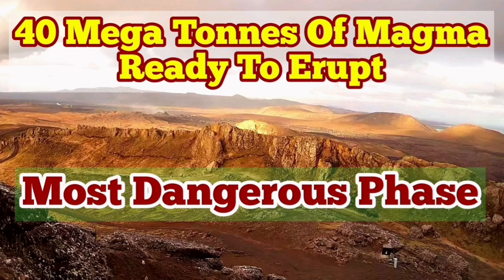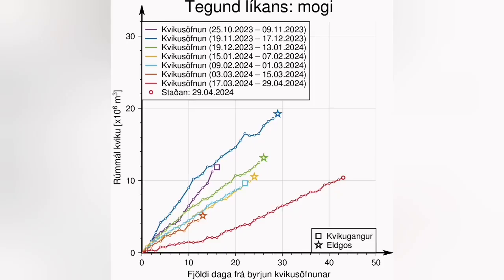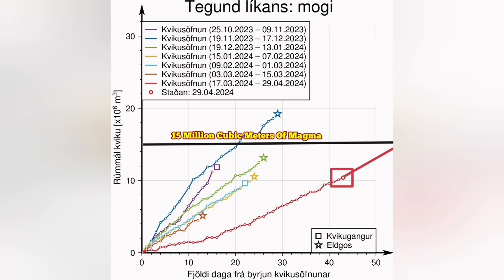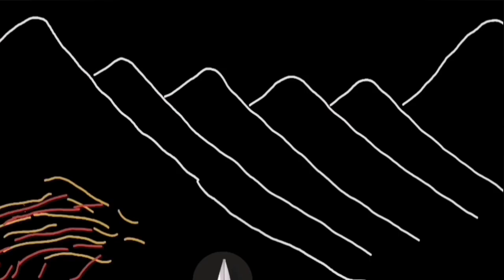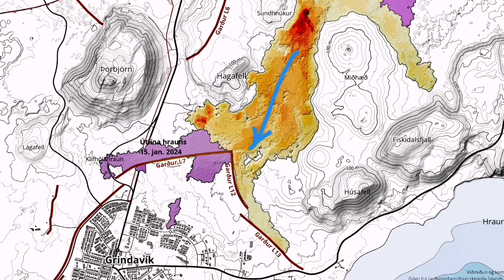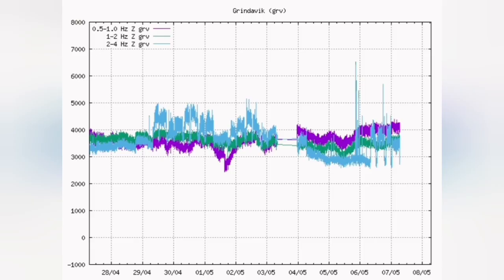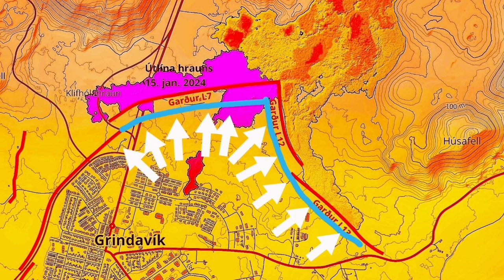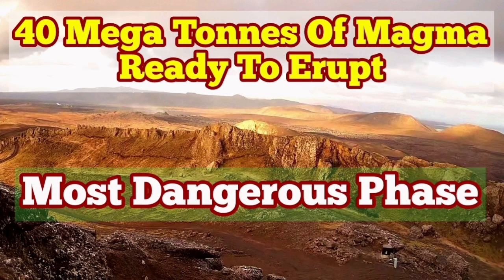Forty Mega Tonnes Of Magma Ready To Erupt: Most Dangerous Phase , Iceland Volcano Eruption Update